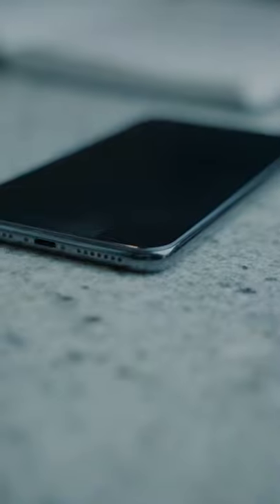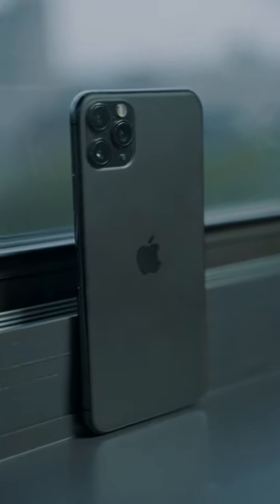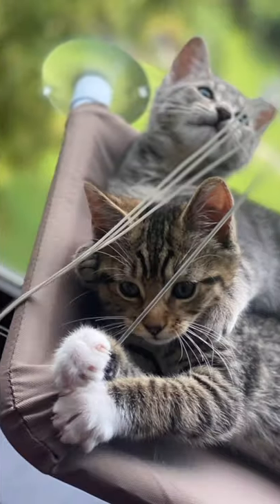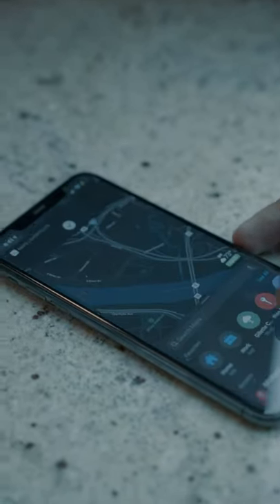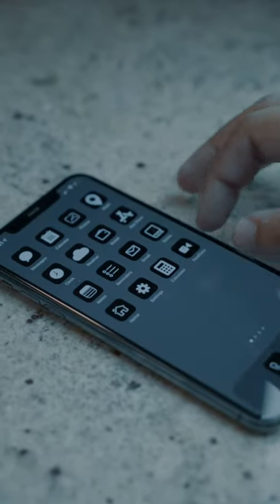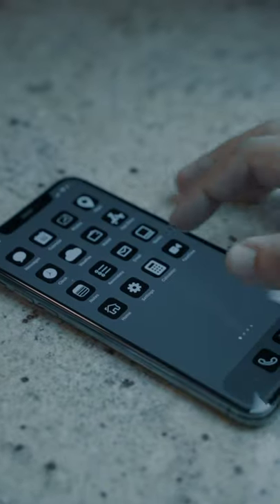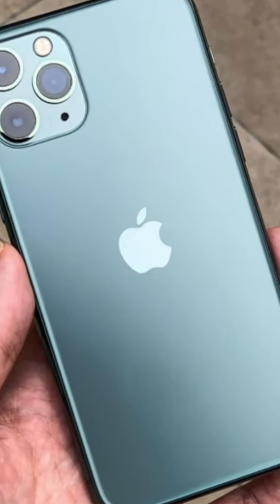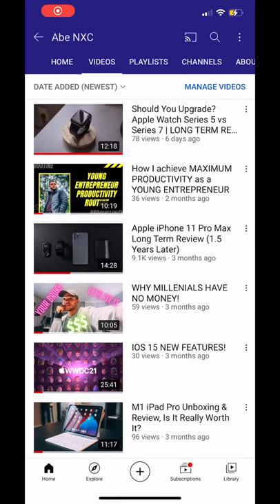iPhone 11 Pro Max Long Term Review (1.5 yrs)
Check out the longer review on my channel!

Enter to be a part of the channels iPHONE 13 GIVEAWAY!